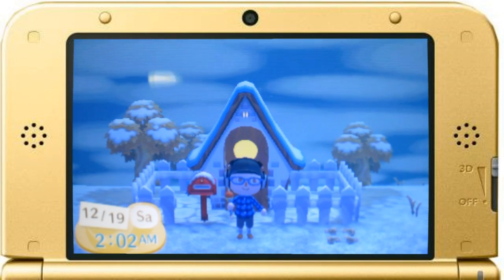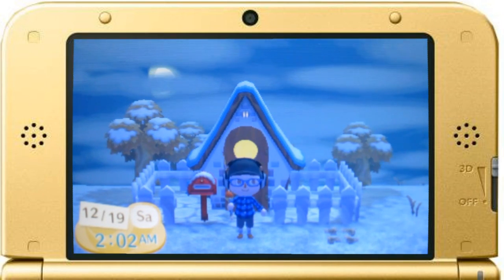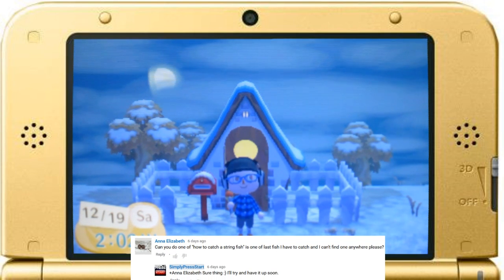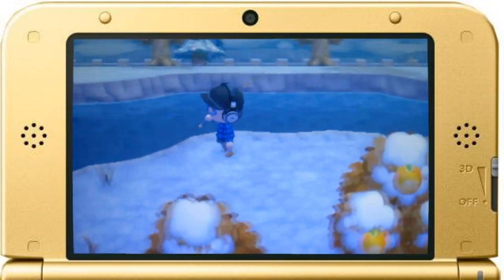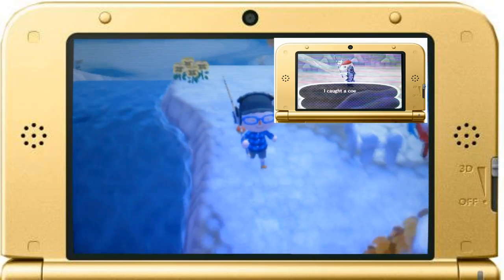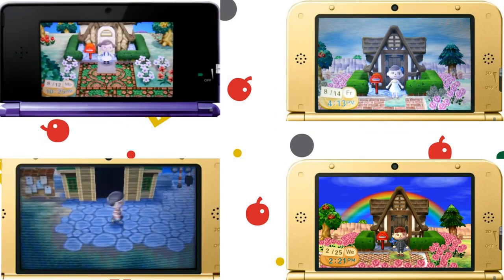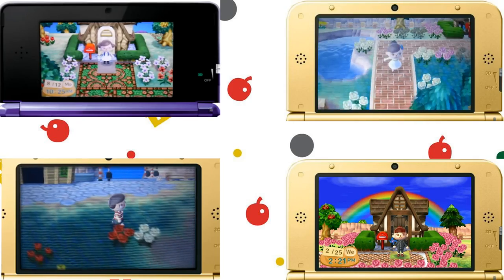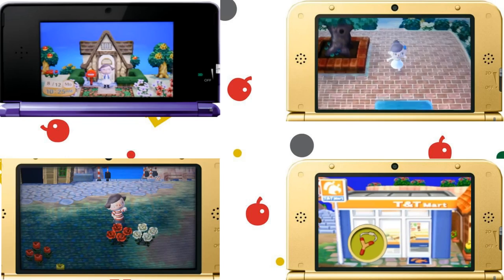How to: Catch the String Fish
At the request of a viewer, here is a short and simple guide on how to catch this elusive fish.

Big thank you to Yrvin for allowing me to borrow his copy of AC:NL.  I don't time travel in my own game so I had to use his!